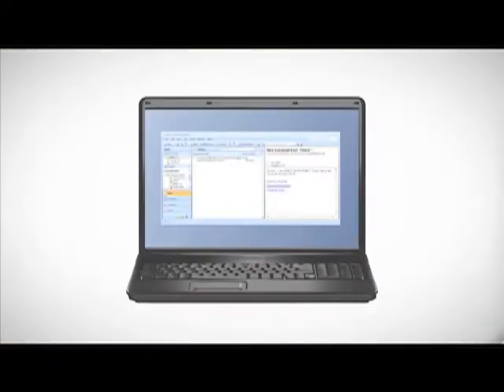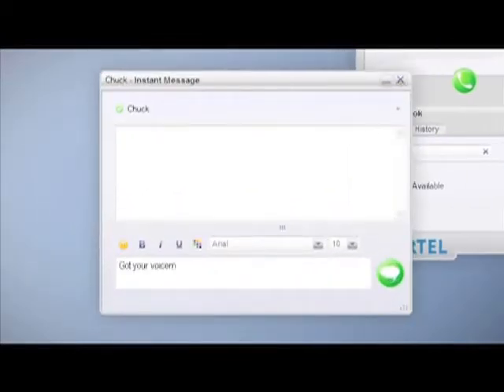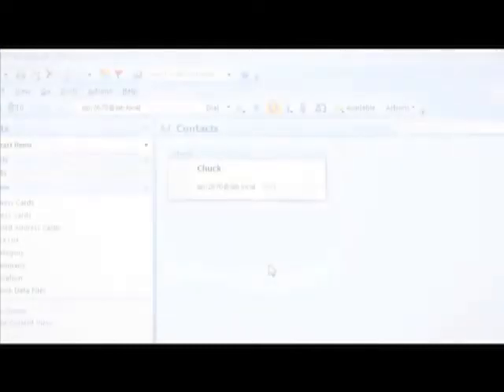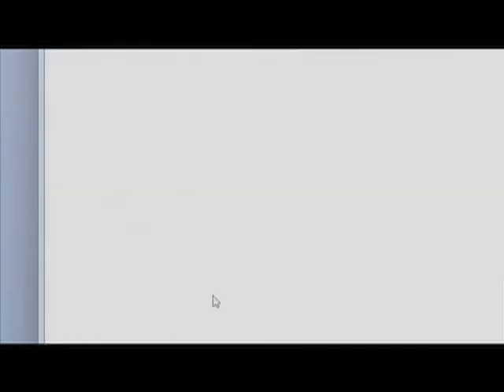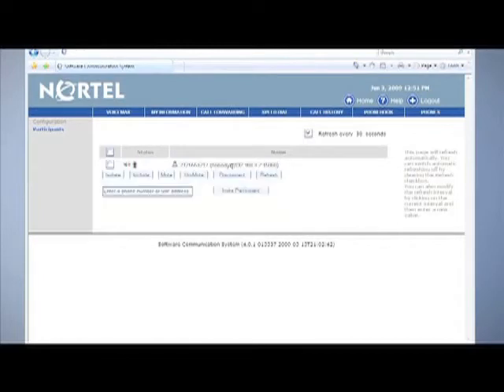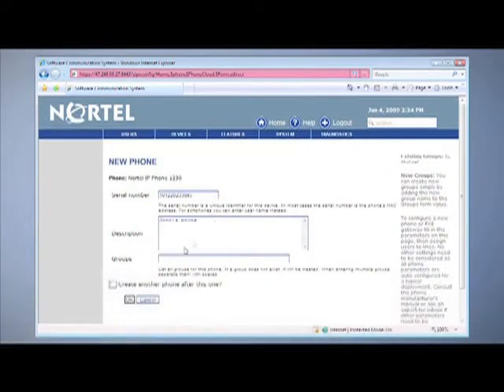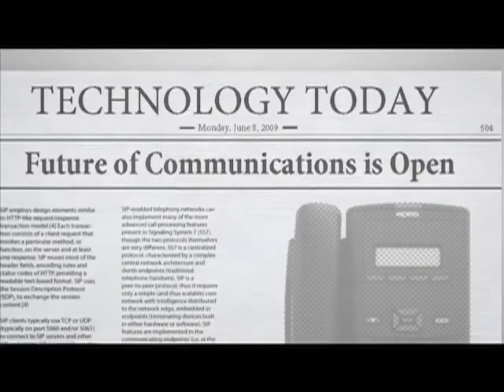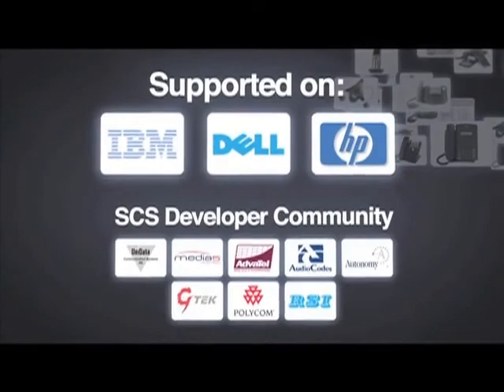Nortel Software Communication System (SCS): Simple, Open Unified Communications [scs500.com]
Customers going through the decision making process of buying a new communication solution with four key requirements- it has to be simple to use, open and future proof, include productivity features, and cost effective. Learn how Jake and Judy what found in their search, and why they decided Nortel SCS was the best fit in all four categories.